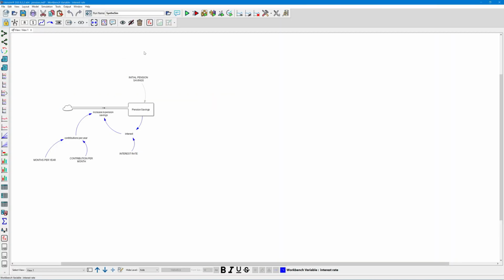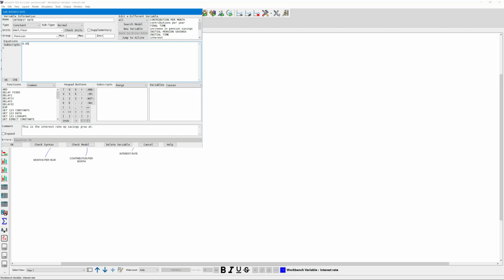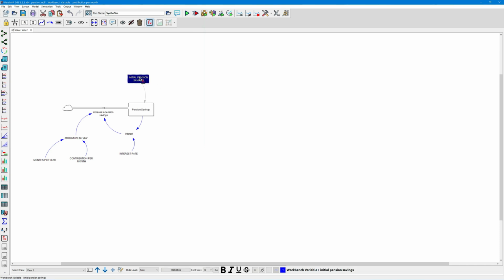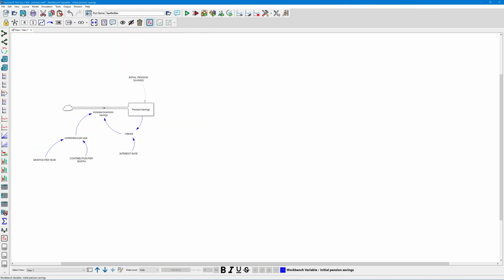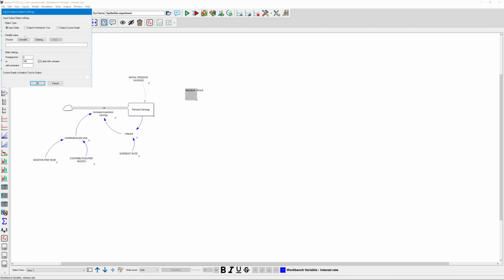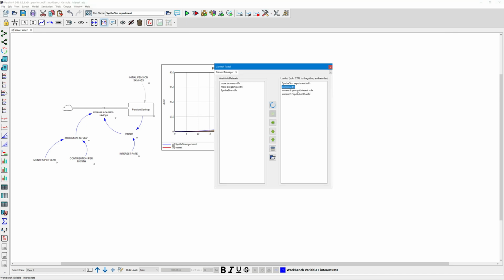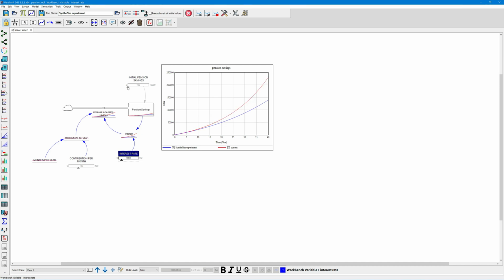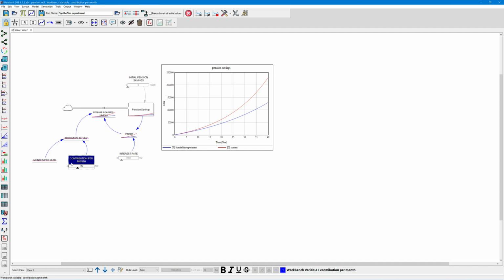09 SD Conference SyntheSim